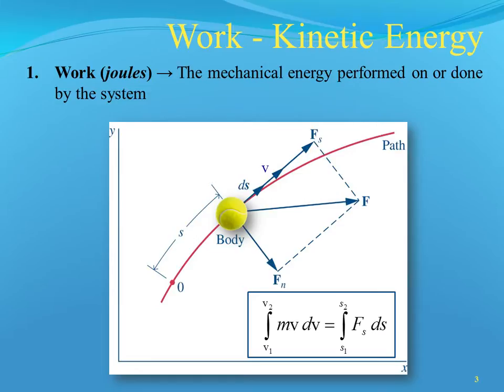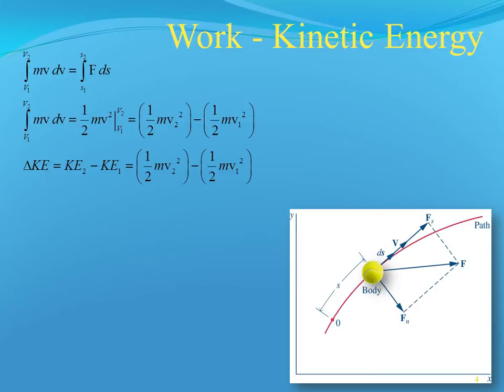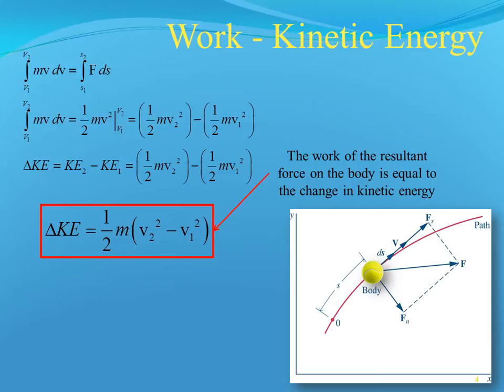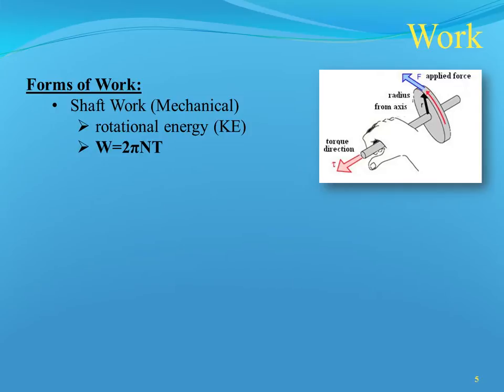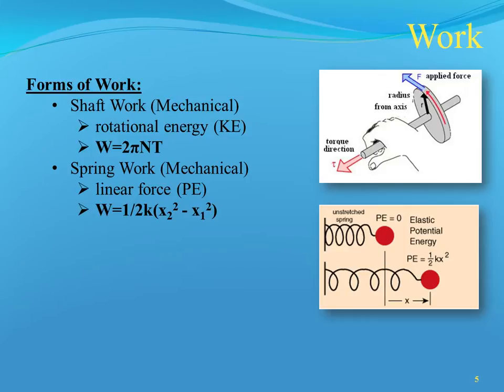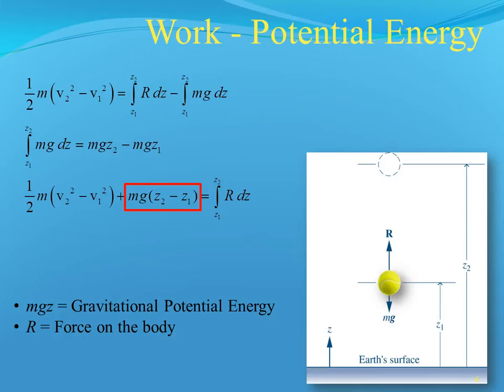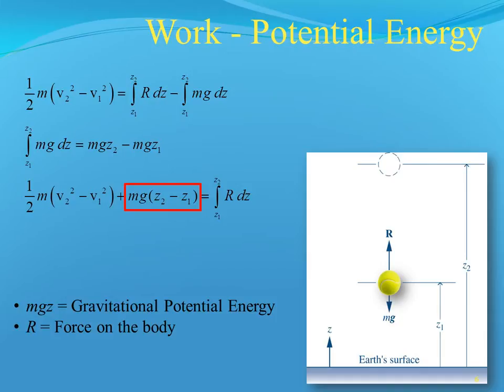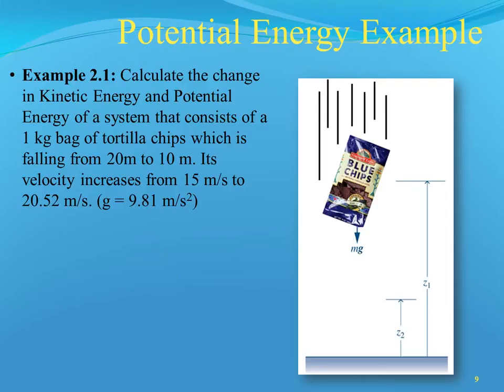ENGR3110 Chapter 2, Part 1